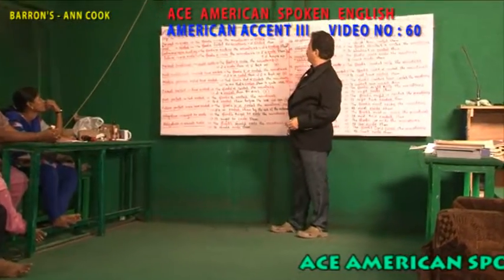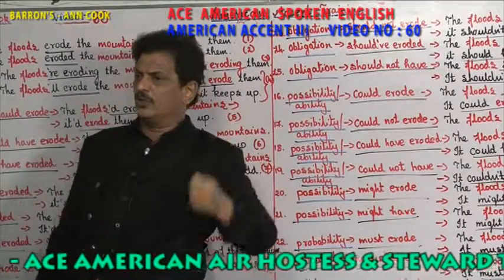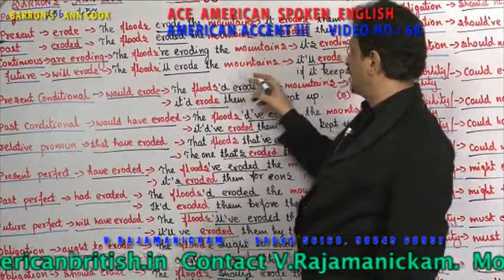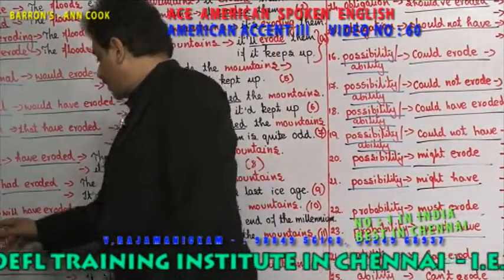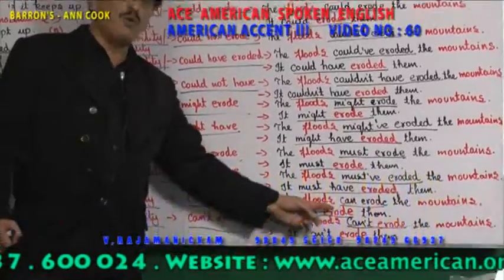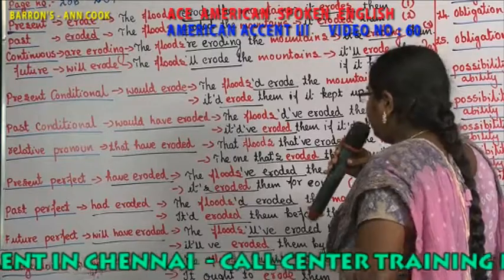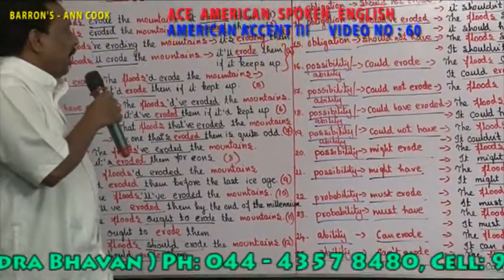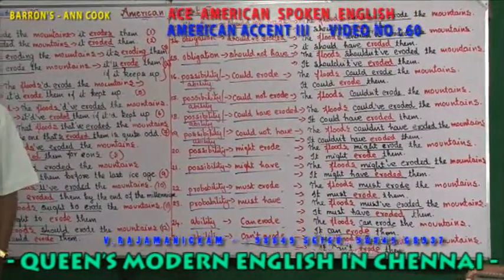AMERICAN ACCENT III VIDEO 060